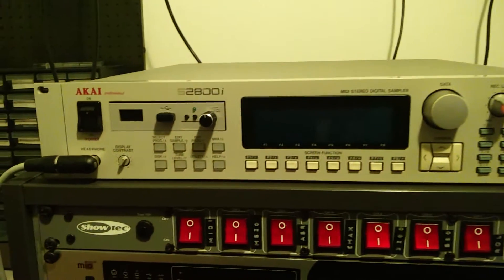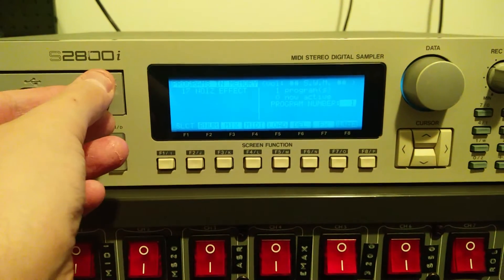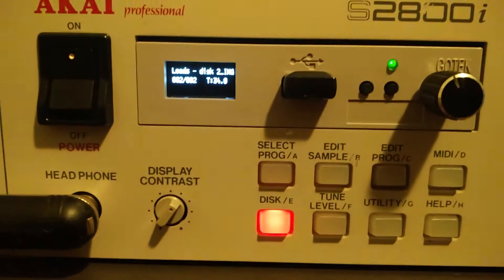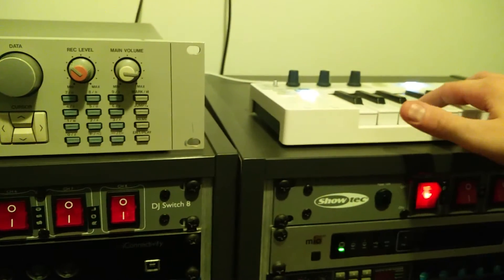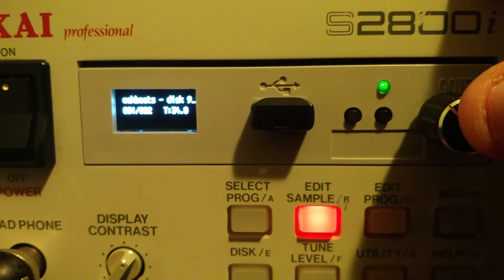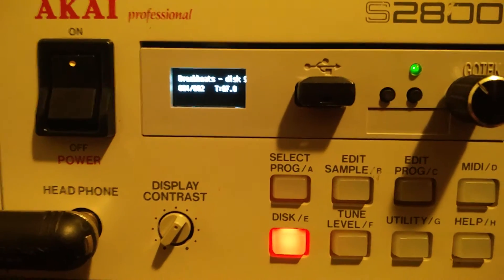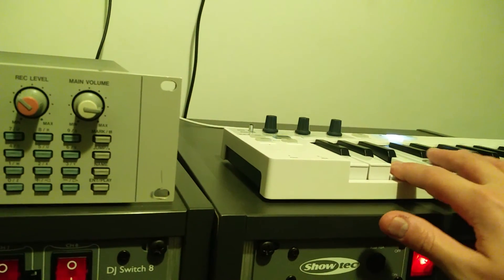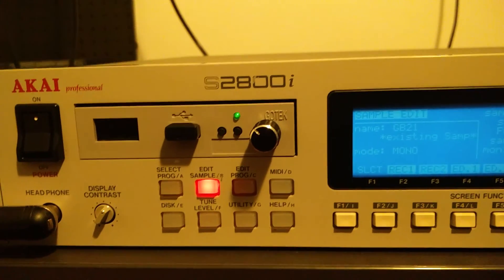Akai s2800 S3000 S3200 CD3000 with Gotek USB floppy emulator drive (FlashFloppy HxC compatible)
Quick test of the usb floppy emulator installed in a Akai S-2800 sampler from 1993.

I was able to replace the old floppy drive and successfully save and load.

Extra features for USB:
* 2000 Blank disks ready to being saved on.
* Akai Factory disks from S900, S-1000, S-1100, S-3000.